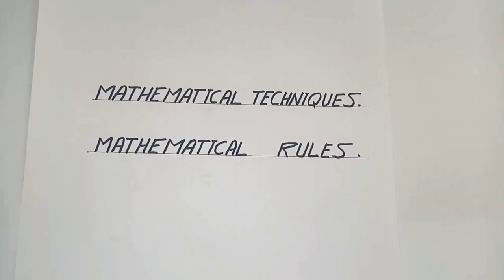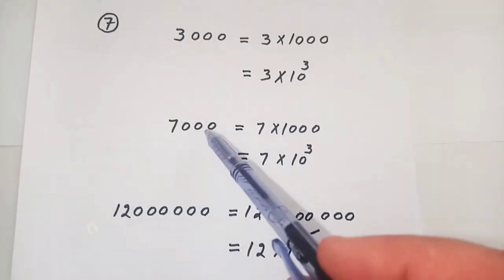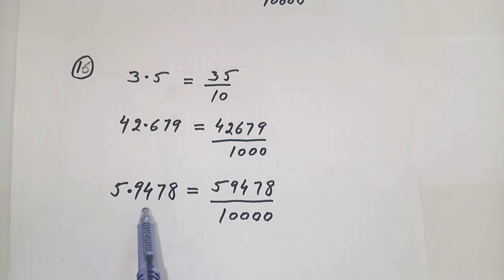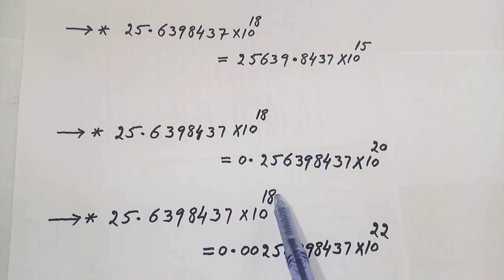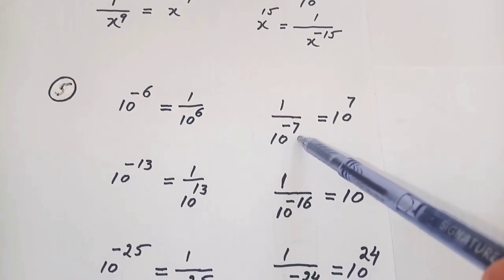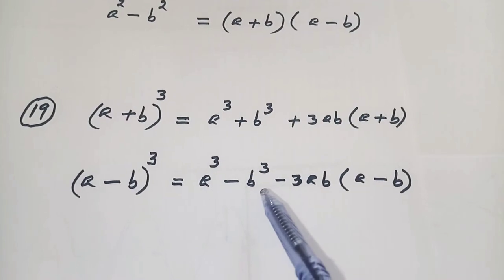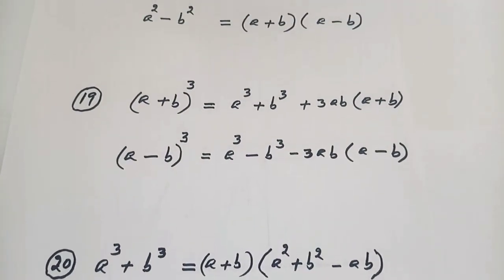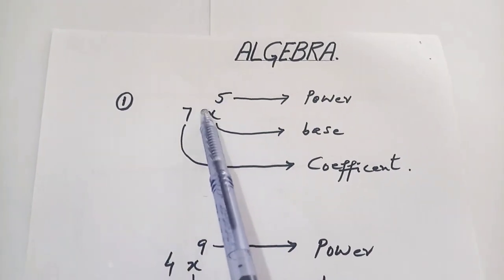Lecture 8 O level Unit 1. Mathematical Techniques.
What are different mathematical techniques.